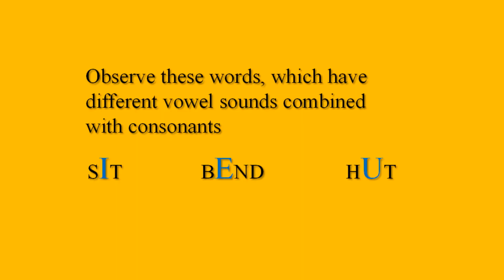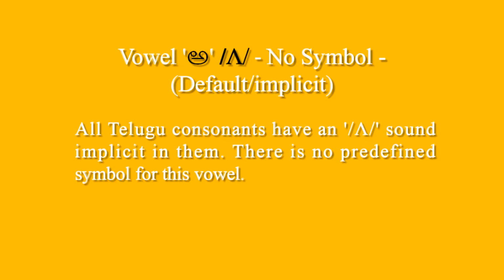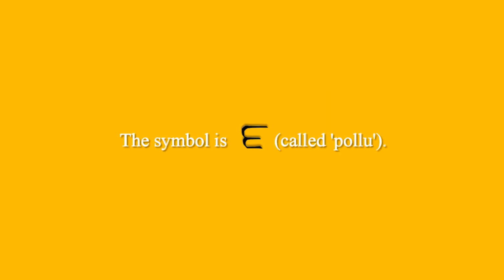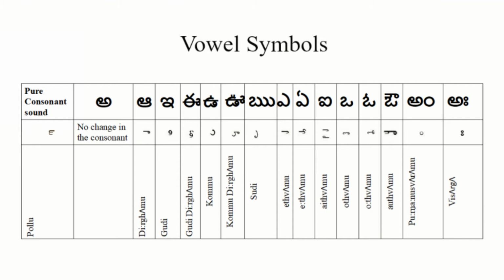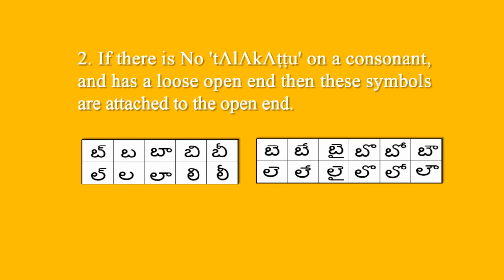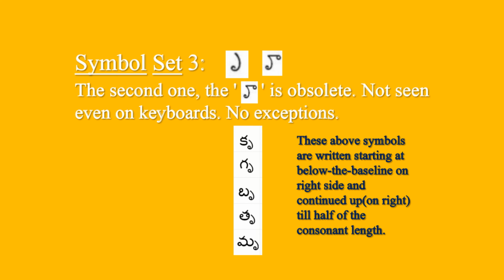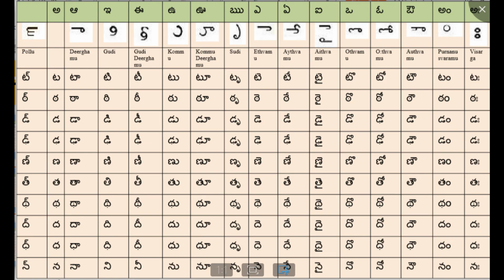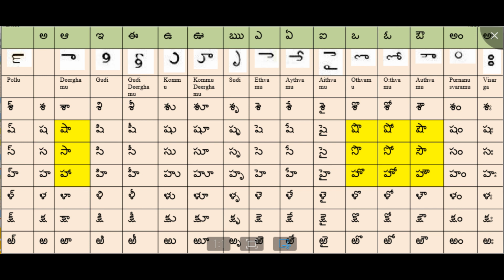Learn Telugu | Writing | Lesson 8 | Telugu Gunintaalu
It explains how to blend Telugu vowel sounds with Telugu Consonants with the help of Vattulu(Symbols given to each Vowel sound). It shows all the vowel symbols used for this purpose, and how to use them.

This is a very important lesson to be able to write in Telugu, so don’t miss watching.
Wish you a great and happy learning all throughout.